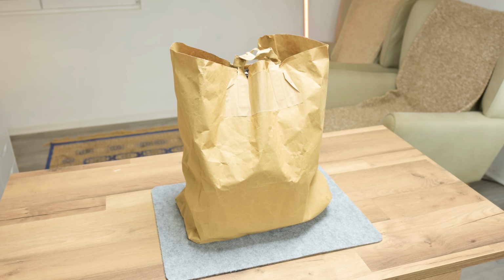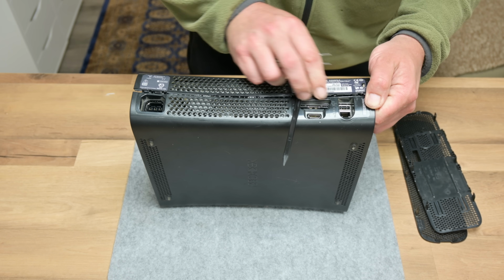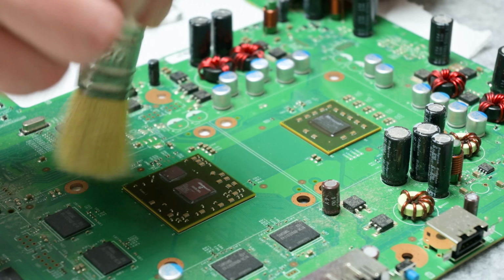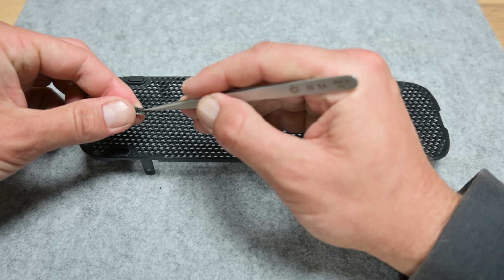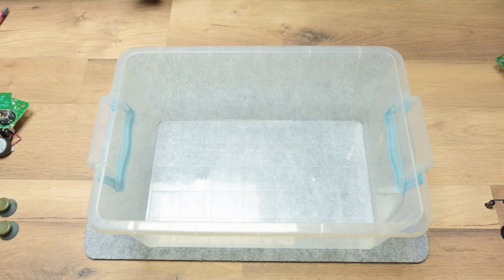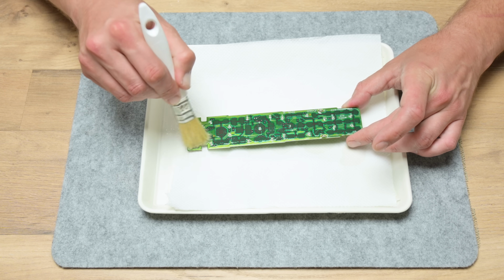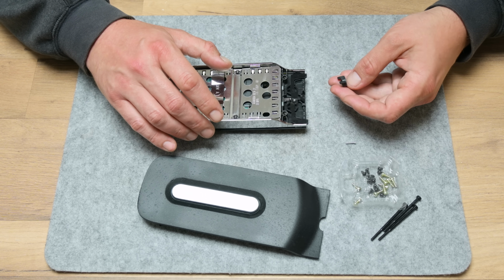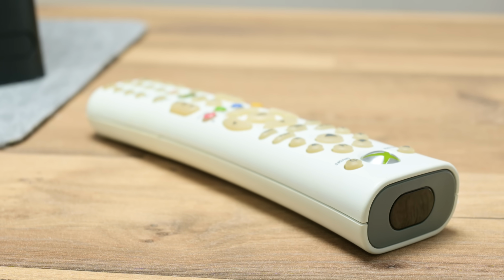The XBOX from a Dumpster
Hi everyone, thank you for 15 minutes of your time. In this video I restore XBOX 360 together with two controllers, and remote controller. The XBOX was plugged with 110V power adapter into a 220V socket, fortunately still alive but the power adapter didn't make it. After making some changes this old console is fully functional again and quite.